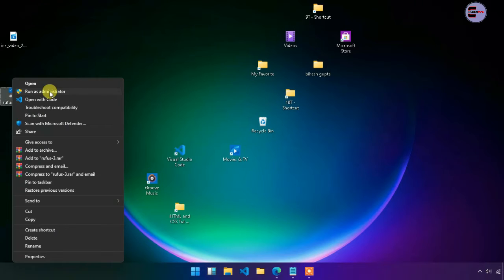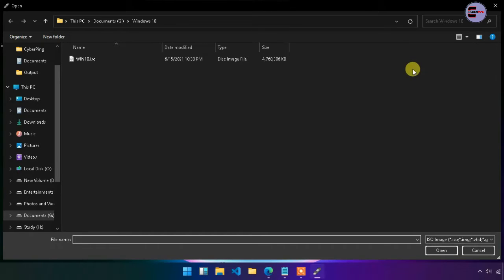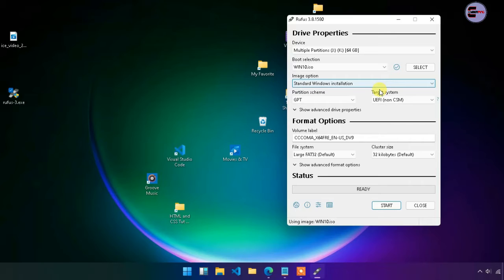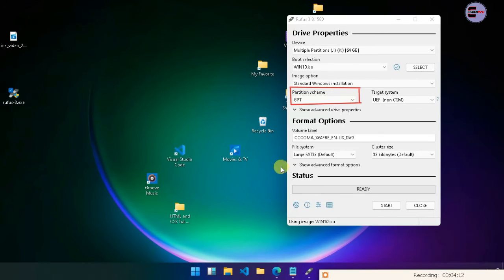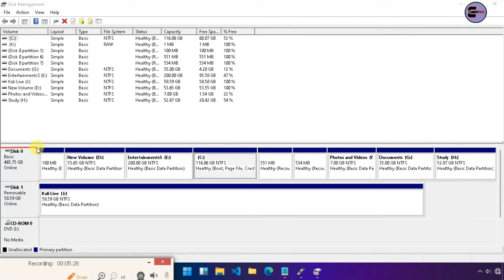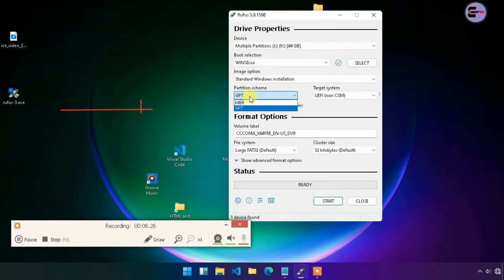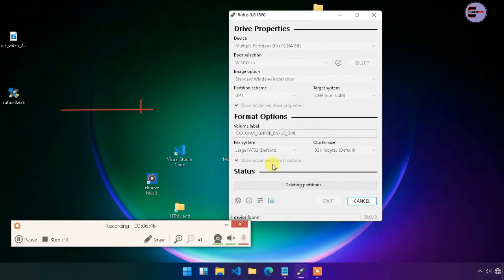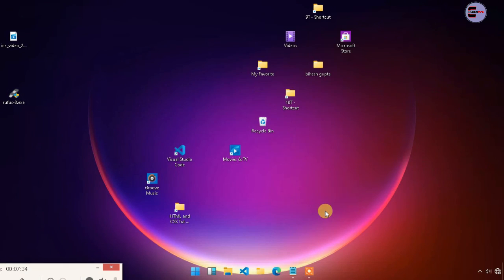🔥👌How To Make A Bootable USB Drive of Windows 10 in the Easiest way!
in this video, I am gonna show u,  how you can create a bootable USB flash drive to boot your own laptop.
bootable pendrive
how to make a bootable pendrive in window 10
how to create bootable pendrive
bootable pendrive kaise banaye